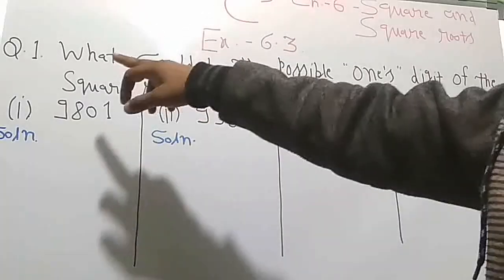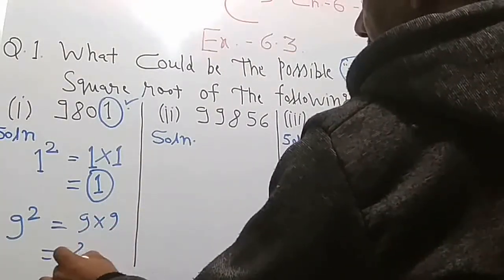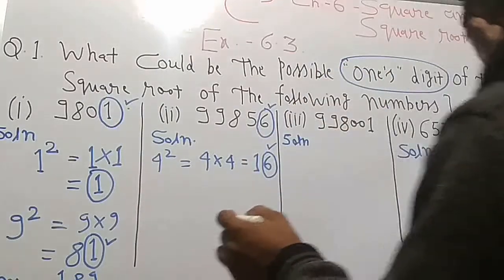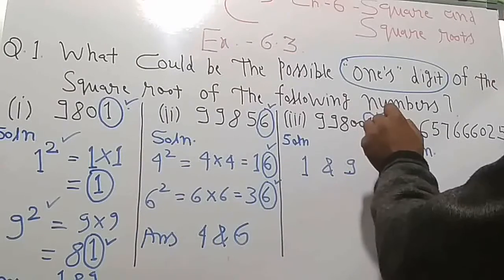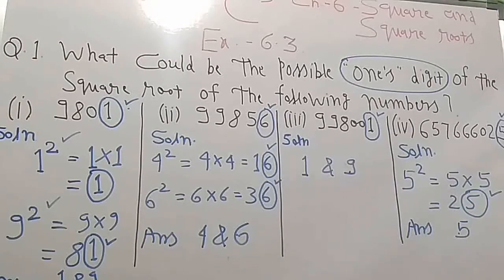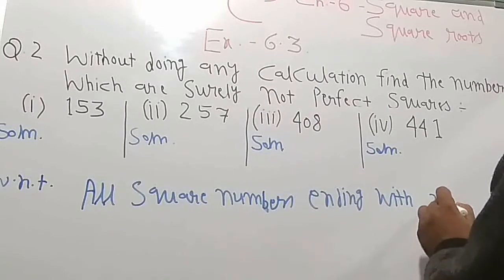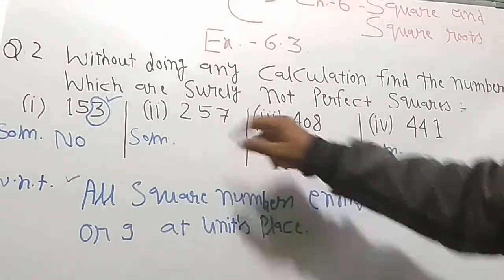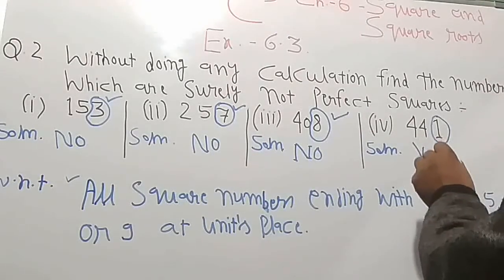Class - 8th / Ques. No. - 1 & 2 / Ex. - 6.3 / Ch. - 6 - Square & Square Roots / NCERT / Mathematics